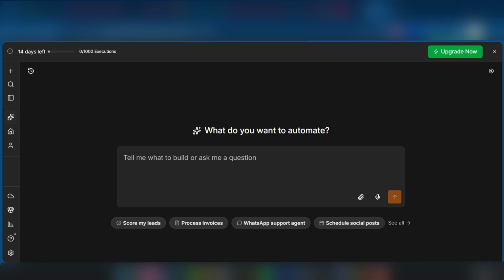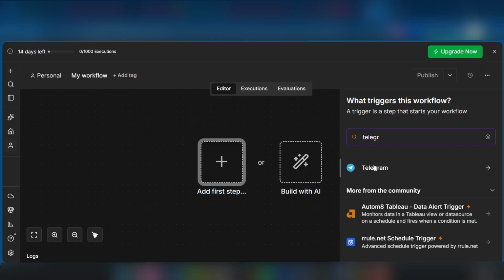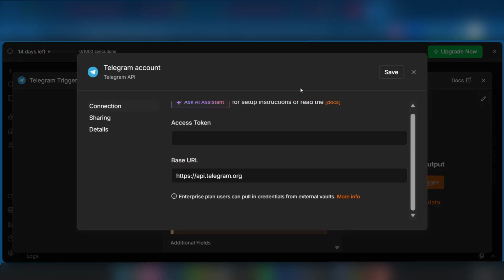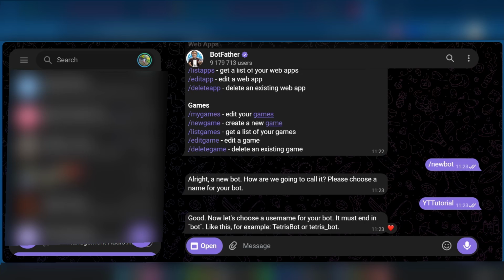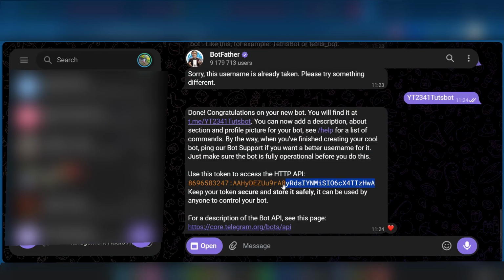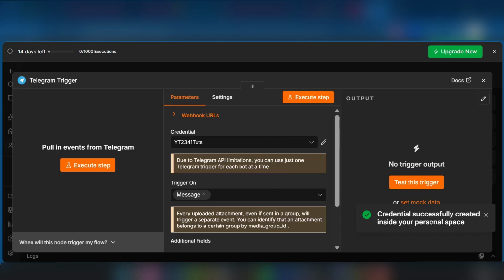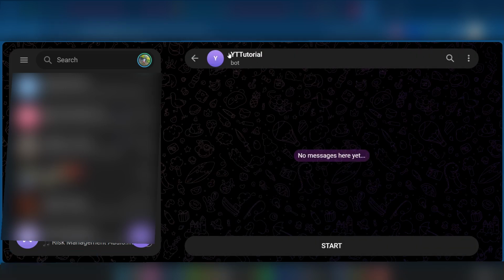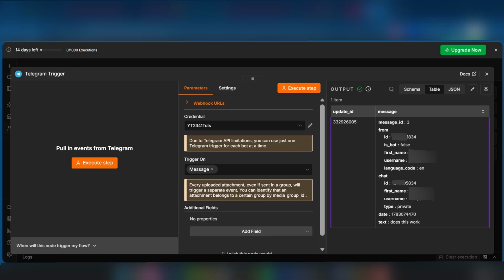How To Connect n8n To Telegram Without Coding (2026)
Learn how to connect n8n to Telegram in just a few minutes — no coding required! 🤖 This quick guide walks you through the exact steps to set up your first n8n-Telegram workflow, from creating a Telegram bot to linking it inside n8n. By the end of this video, you'll have a fully working automation ready to send and receive Telegram messages automatically.